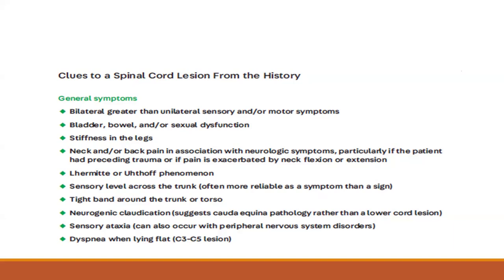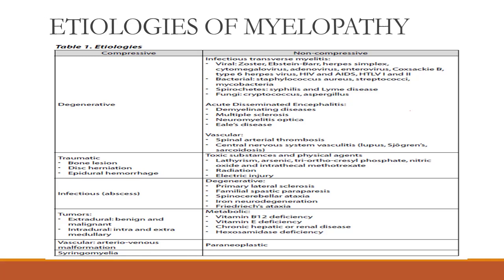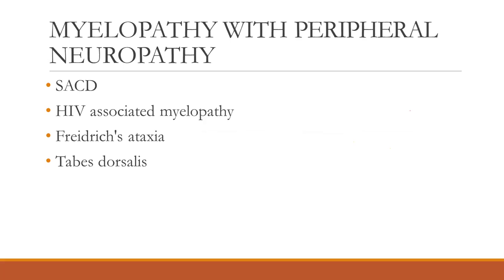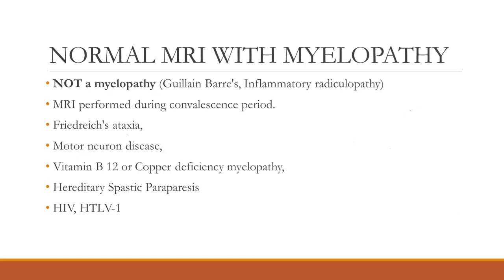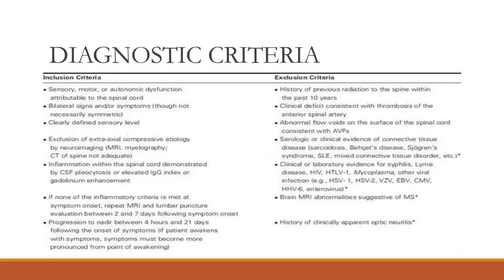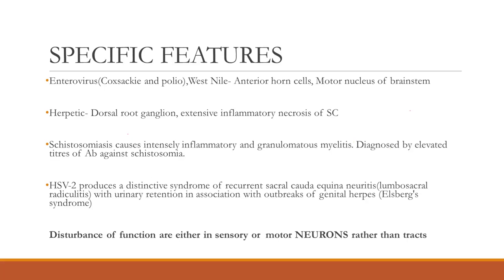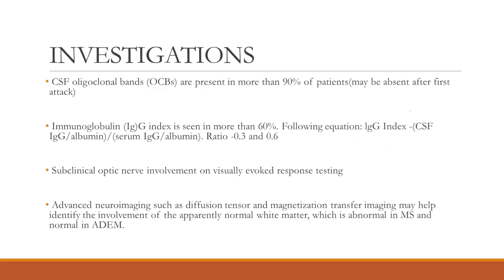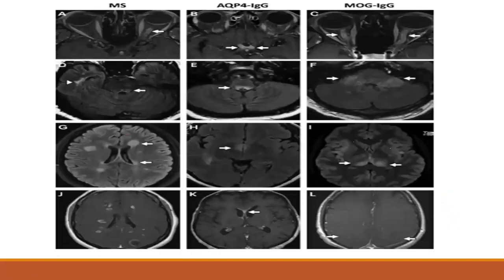NON COMPRESSIVE MYELOPATHIES